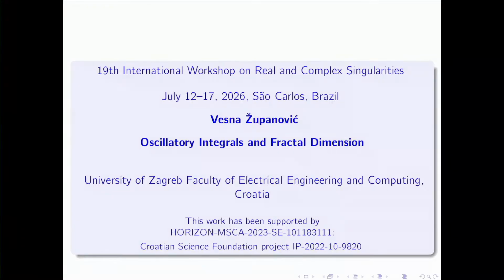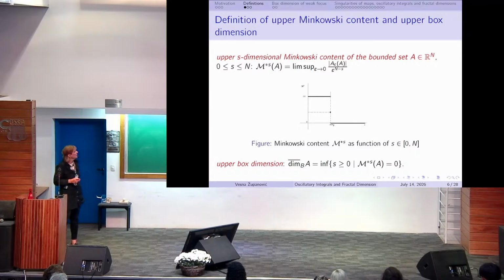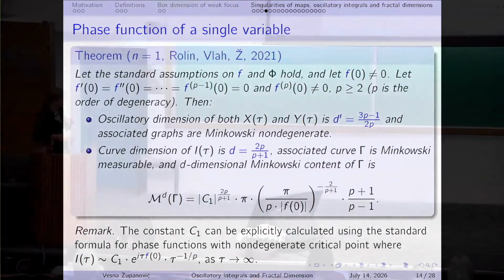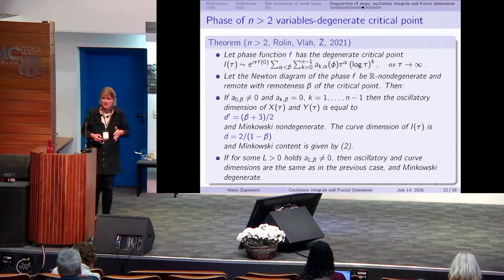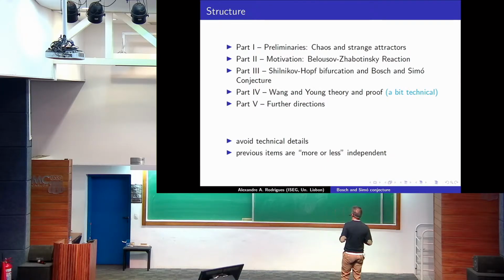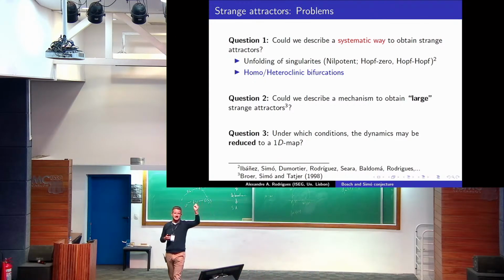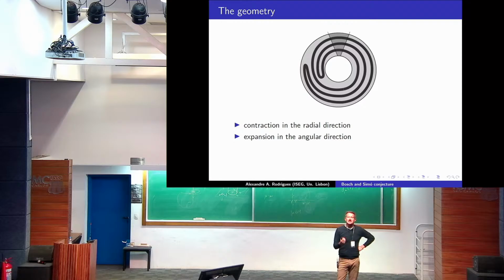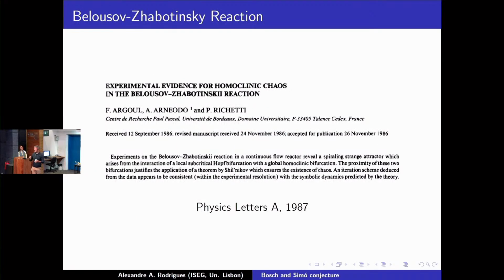19th International Workshop on Real and Complex Singularities - manha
Held every two years, this conference is recognized as the leading international event in Singularity theory, Algebraic Geometry, Bifurcation theory and related areas. It brings together world experts and young researchers to report recent achievements and exchange ideas, addressing trends of research in a stimulating environment. The 2026 edition, July 12-17,  is dedicated to the memory of Professor Maria Aparecida Ruas (Cidinha).